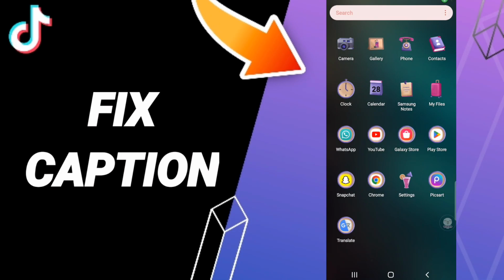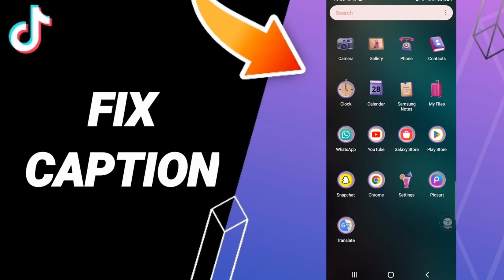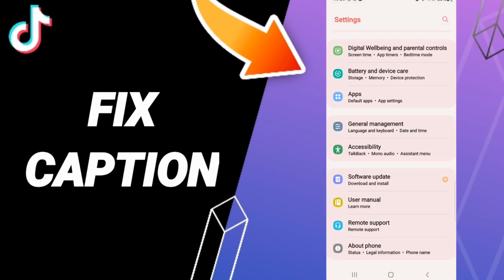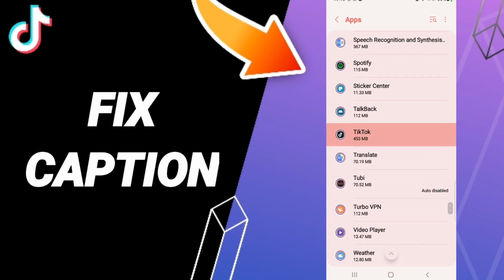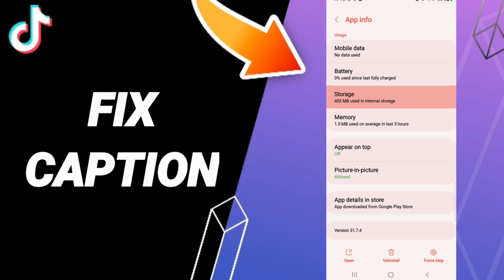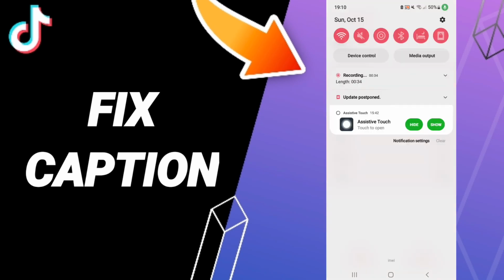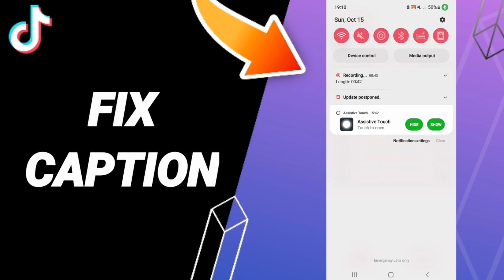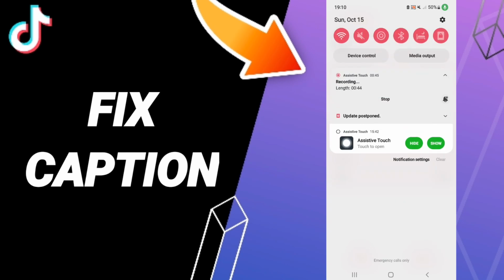How To Fix Caption On TikTok App 2023